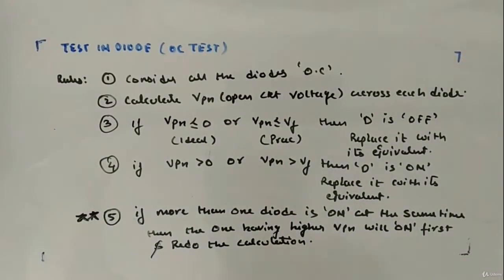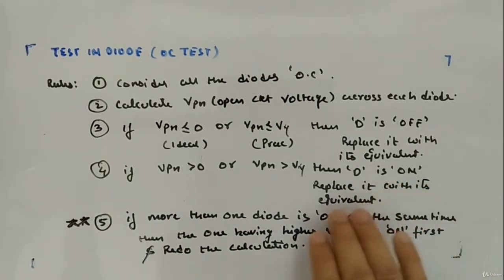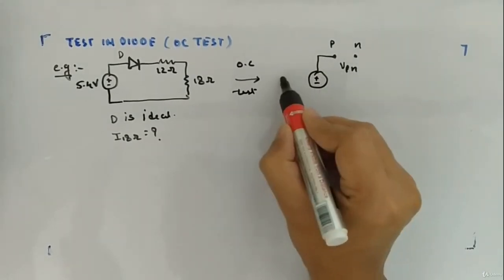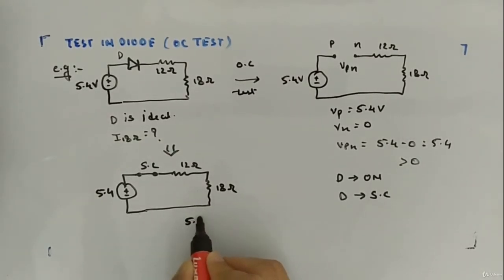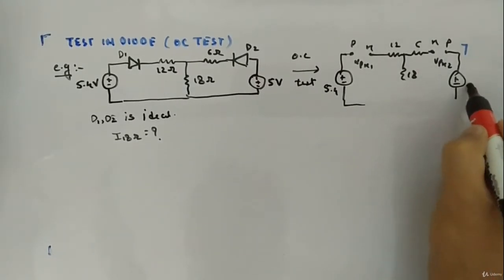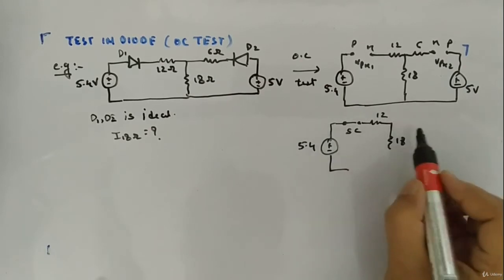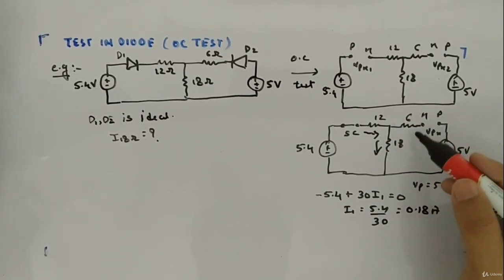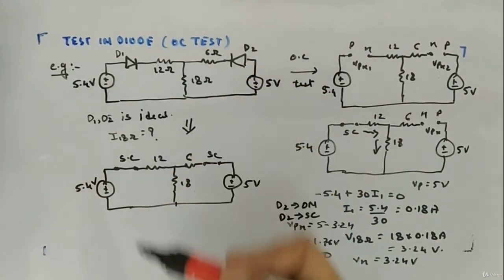Open Circuit Test - Analog Circuits